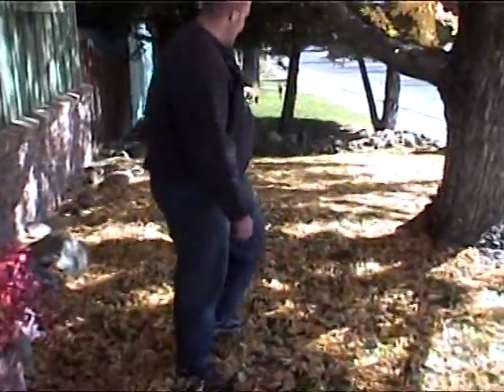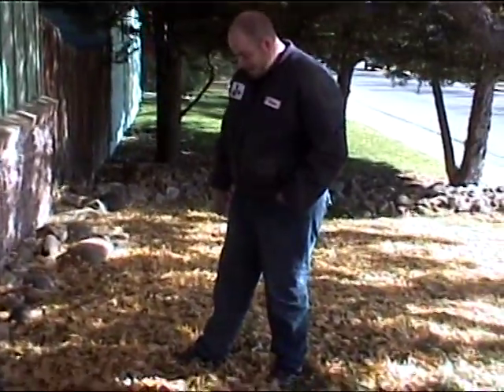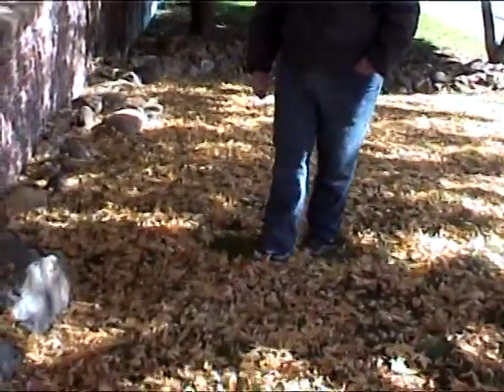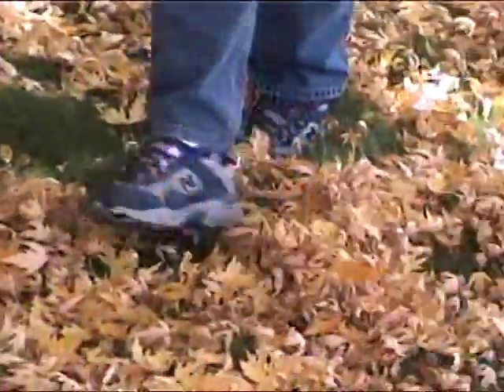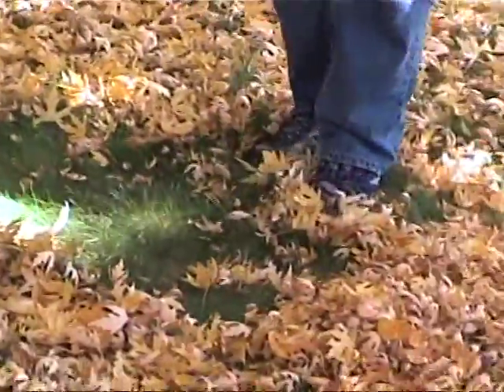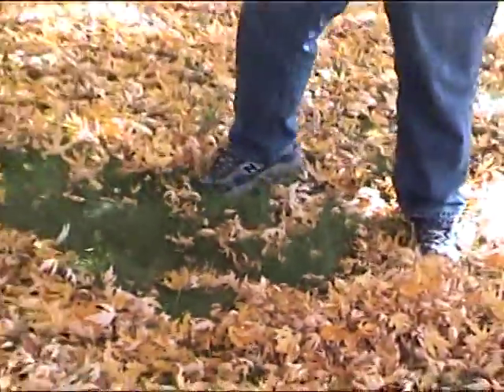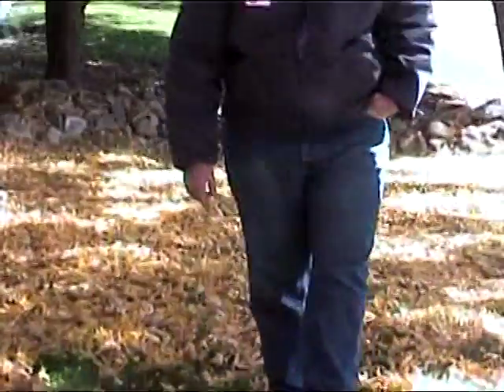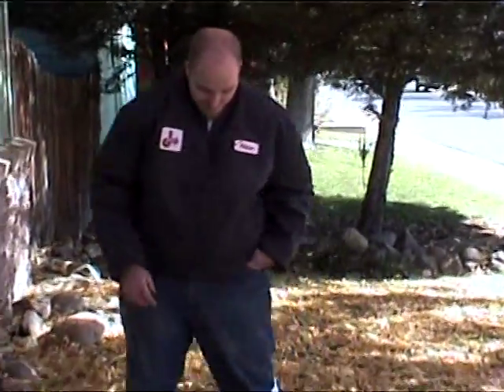Lessons By Adam Branch - Raking leaves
Adam Branch is somewhat bossy.  However, he gives an excellent step by step lesson on how to rake leaves.